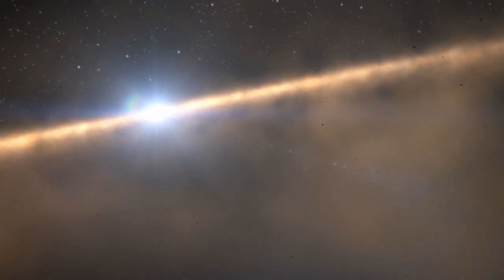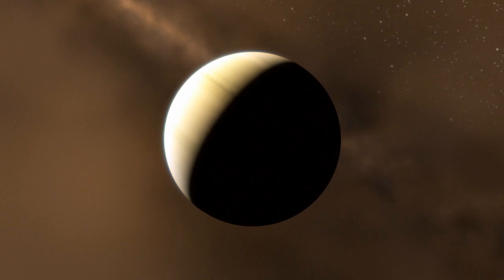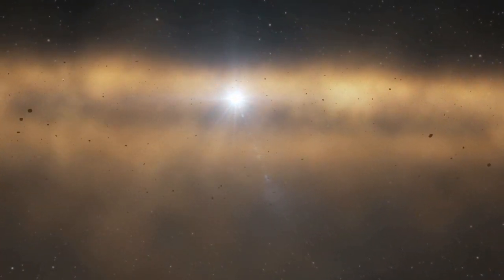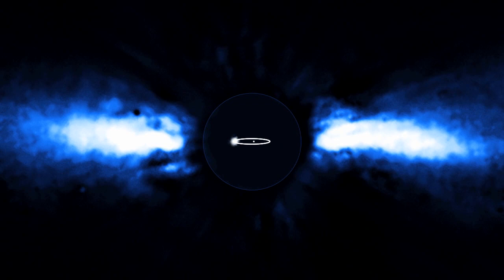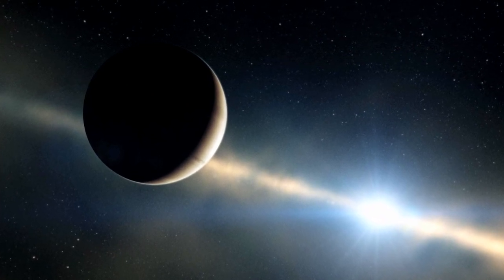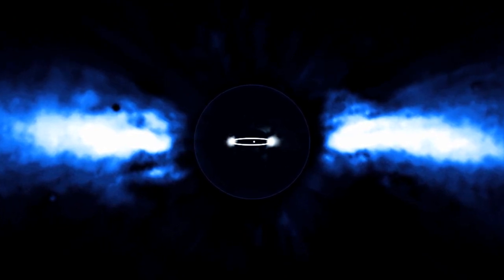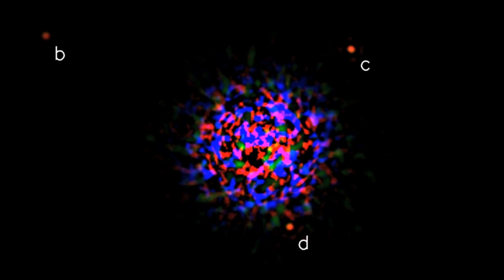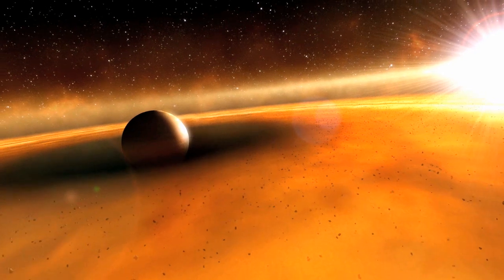A Super Jupiter Makes its Mark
This ESOCast video shows how astronomers, for the first time, were able to directly follow the motion of an exoplanet as it moved from one side of its host star to the other. The planet has the smallest orbit so far of all directly imaged exoplanets, lying almost as close to its parent star as Saturn is to the Sun. Scientists believe that it may have formed in a similar way to the giant planets in the Solar System. Because the star is so young, this discovery proves that gas giant planets can form within discs in only a few million years, a short time in cosmic terms.

Only 12 million years old, or less than three-thousandths of the age of the Sun, Beta Pictoris is 75% more massive than our parent star. It is located about 60 light-years away towards the constellation of Pictor (the Painter) and is one of the best-known examples of a star surrounded by a dusty debris disc [1].

Earlier observations showed a warp of the disc, a secondary inclined disc and comets falling onto the star. "Those were indirect, but tell-tale signs that strongly suggested the presence of a massive planet, and our new observations now definitively prove this," says team leader Anne-Marie Lagrange. "Because the star is so young, our results prove that giant planets can form in discs in time-spans as short as a few million years."  Recent observations have shown that discs around young stars disperse within a few million years, and that giant planet formation must occur faster than previously thought. Beta Pictoris is now clear proof that this is indeed possible.

The team used the NAOS-CONICA instrument (or NACO [2]), mounted on one of the 8.2-meter Unit Telescopes of ESO's Very Large Telescope (VLT), to study the immediate surroundings of Beta Pictoris in 2003, 2008 and 2009. In 2003 a faint source inside the disc was seen (eso0842), but it was not possible to exclude the remote possibility that it was a background star. In new images taken in 2008 and spring 2009 the source had disappeared!

The most recent observations, taken during autumn 2009, revealed the object on the other side of the disc after a period of hiding either behind or in front of the star (in which case it is hidden in the glare of the star). This confirmed that the source indeed was an exoplanet and that it was orbiting its host star. It also provided insights into the size of its orbit around the star.

The planet has a mass of about nine Jupiter masses and the right mass and location to explain the observed warp in the inner parts of the disc. "Together with the planets found around the young, massive stars Fomalhaut and HR8799, the existence of Beta Pictoris b suggests that super-Jupiters could be frequent byproducts of planet formation around more massive stars," explains Gael Chauvin, a member of the team.